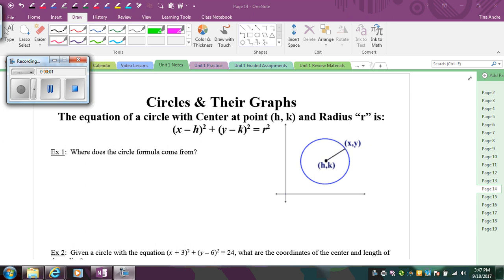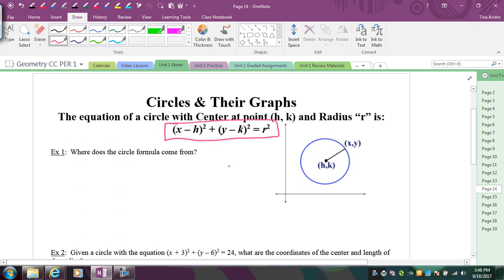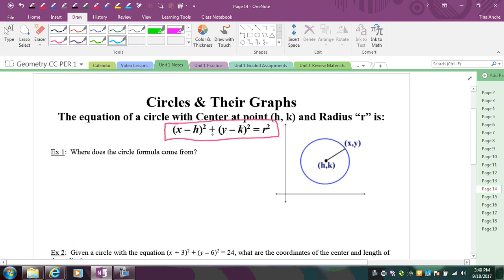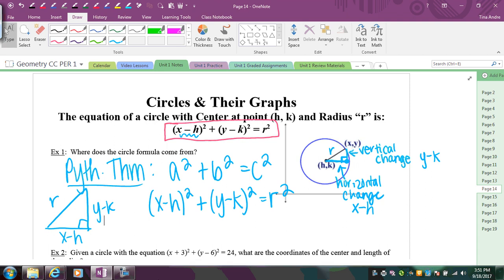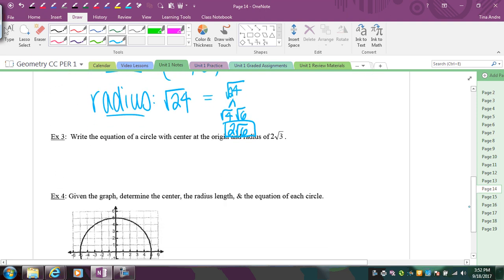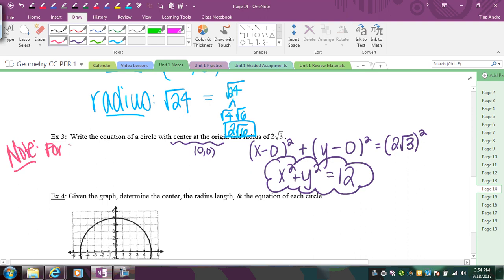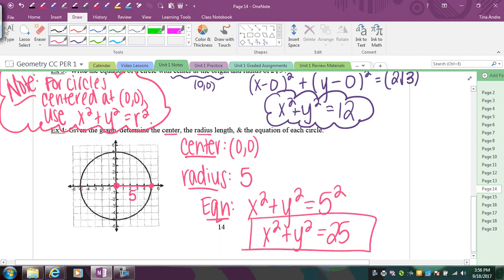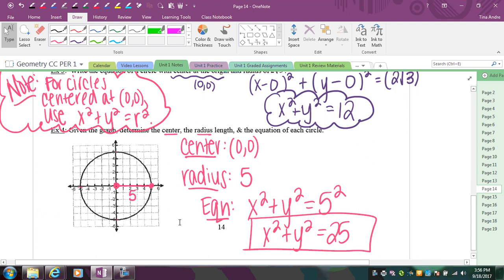6 Circle Equation & Graphs